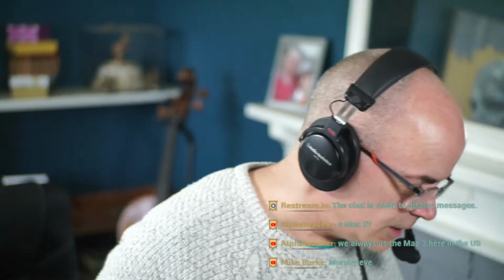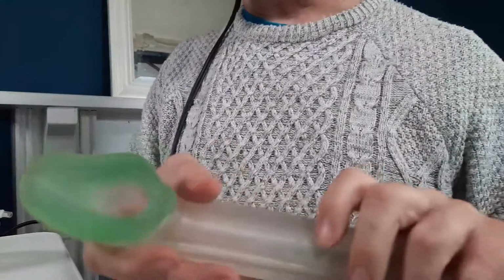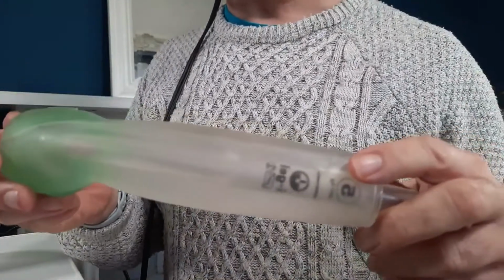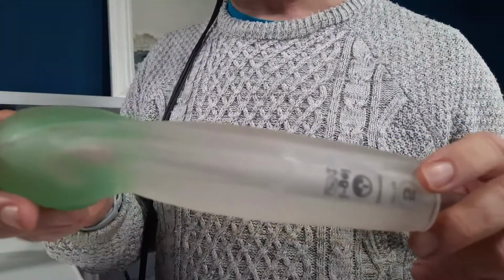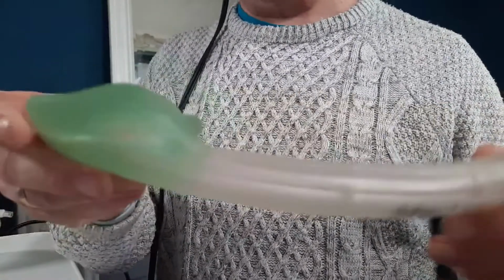Intubation- What is all that equipment for? FREE Friday 15 Minutes Teaching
Intubation- What is all that equipment for? Let’s understand some of that equipment a little better.

Podcast- Critical Care Practitioner in iTunes